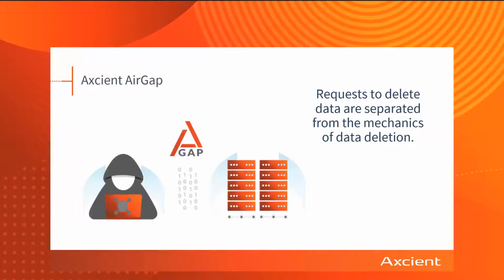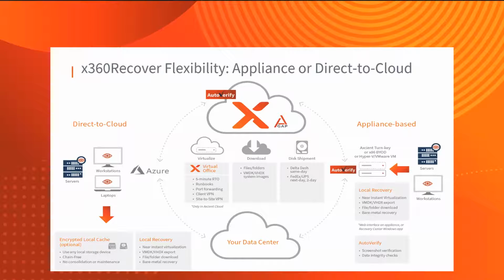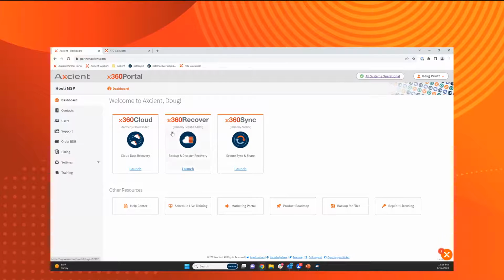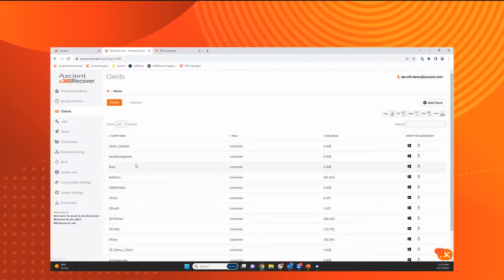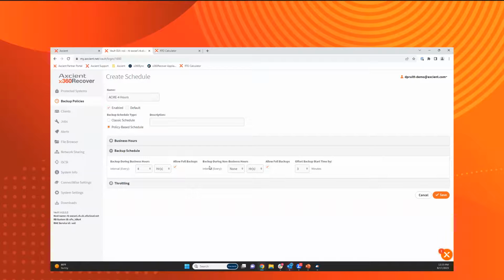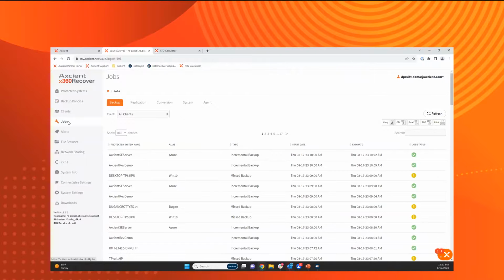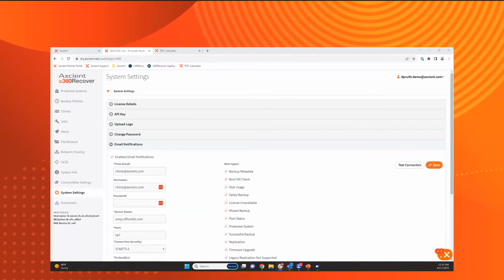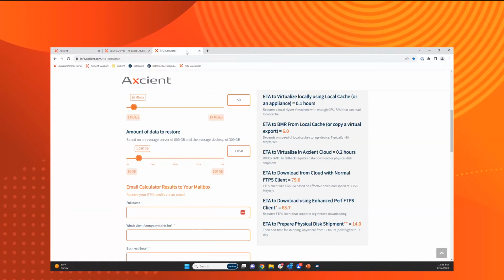Axcient x360Recover Direct-to-Cloud Demo: Part 1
Axcient’s x360Recover Direct-to-Cloud features best-in-class business continuity and disaster recovery (BCDR), without the cost and complexity of local appliances. MSPs can now address multiple business cases—from local endpoint backup to full cloud-based Disaster Recovery—with a single, affordable, easy-to-use solution.

This demo, hosted by Doug Pruitt, Sr. Sales Engineer at Axcient, is part 1 of 2. Part 1 of this demo series cover installation and set up of x360Recover D2C.